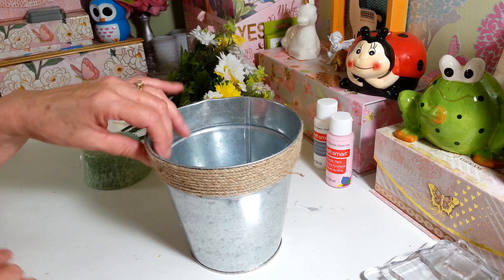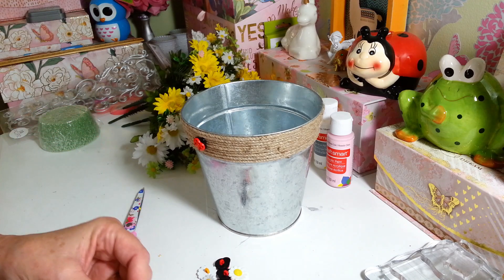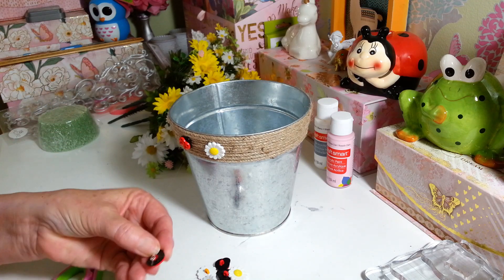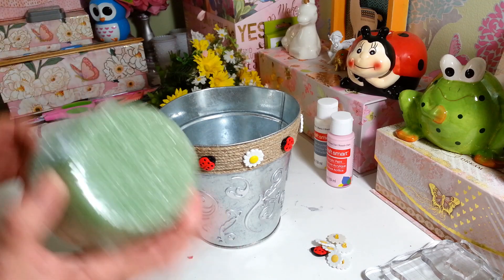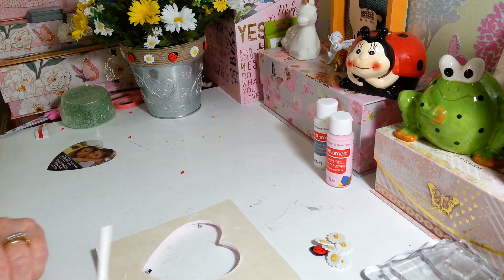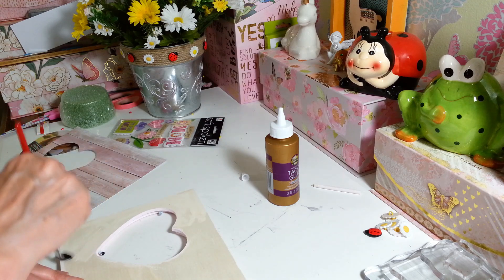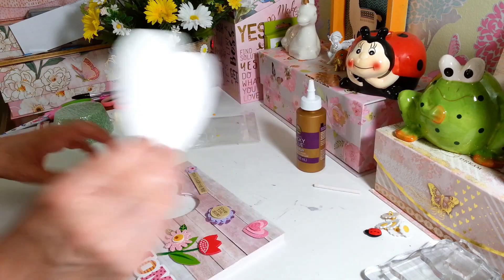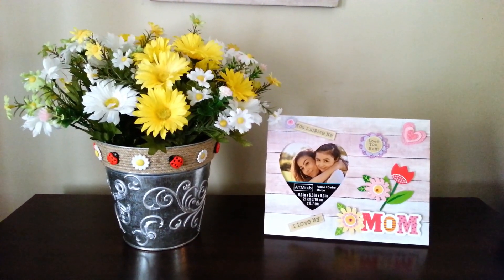Mother's Day Gifts 2 Quick and Easy DIY's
2 Quick and Easy Mother's Day Gift Diy's. Super easy and affordable. I added a short clip of my noisy Rosie at the end. I hope you enjoy this video.